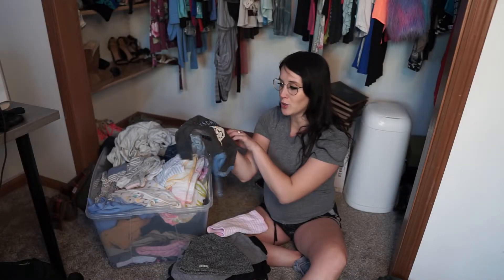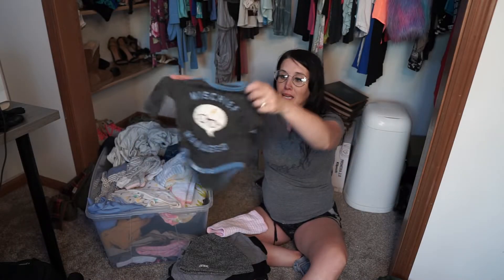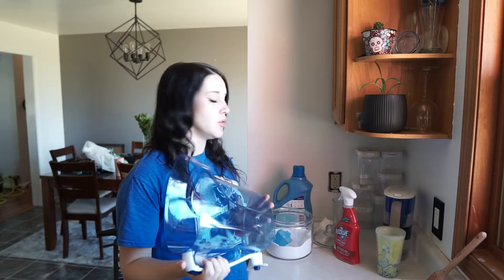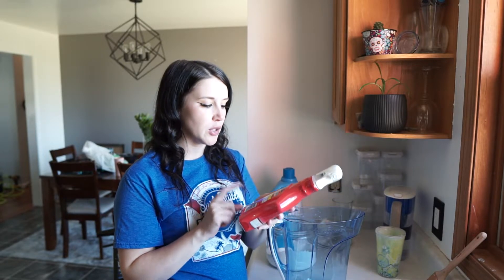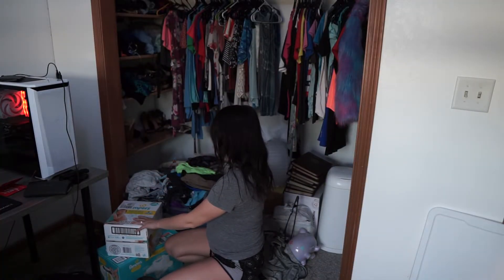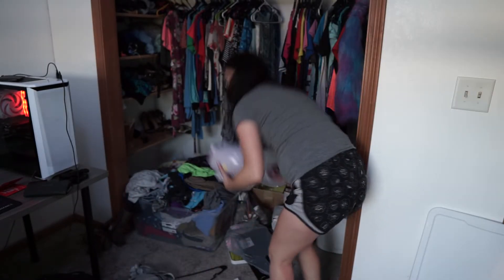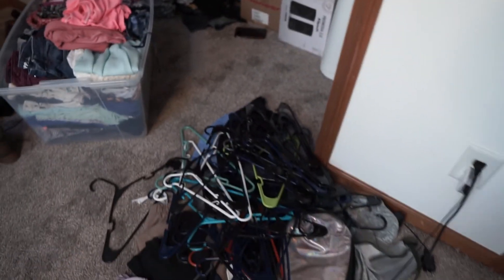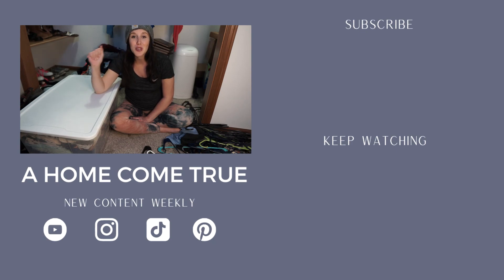NEST WITH ME | Closet organization, cleaning carpets, preparing bedrooms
This is the first video in my new nesting for baby 2022 series! I am a first time mommy and expecting a baby girl! We are super excited to start our little family! We bought the perfect starter home 4 years ago but there are so many DIY, cleaning and organization projects I want to get done before baby girl is here. It's hard out here for first time moms so I hope this series can be a learning experience for you AND me while motivating both of us to tackle all of those baby nesting projects this year! I am definitely all the way in gear when it comes to nesting for new baby and it makes me feel like everything still needs done. I am currently 27 weeks and plan to keep working through all of these nursery organization nesting projects until they are complete. I would rather do it now then when I'm too big and uncomfortable! I hope you'll join me in this nesting vlog series over the next 13 weeks!

Nest with me in this series!! Let's tackle these projects together!

BABY SHOWER GIFTS:
Travel mirror
Tommee Tippee bottle
Bottle cleaners
Medela breast milk collector
Pampers Diapers
Diaper Wipes
Baby Hangers
Nursing Bras
Pregnancy Pillow
Black Diaper Bag
Grey Diaper Bag with Changing Station

POSTPARTUM CARE:
Frida Mom Ice Maxi Pads
Frida Mom Disposable Underwear
Frida Mom Peri Bottle
Frida Mom Pad Liners
Witch Hazel Spray
Labor and Delivery Robe

F O L L O W:
DIY Instagram @ahomecometrue